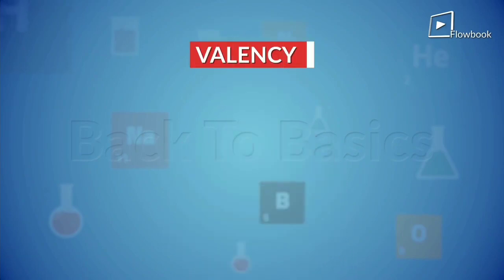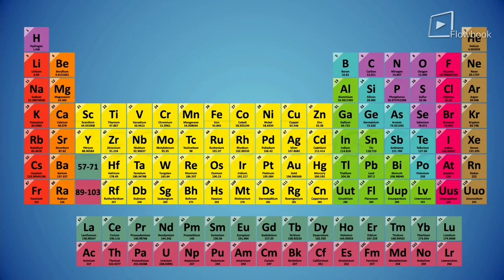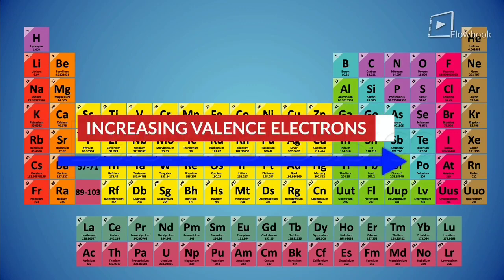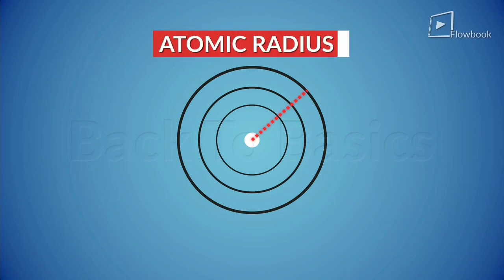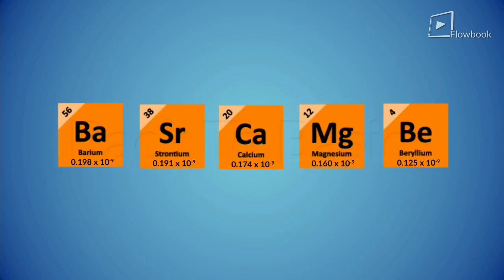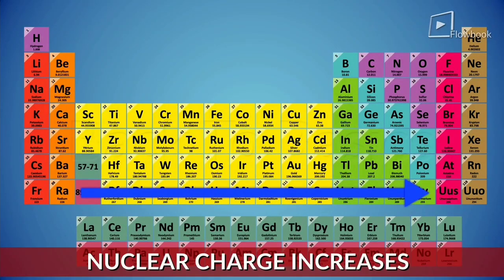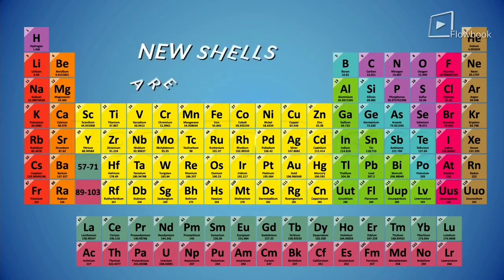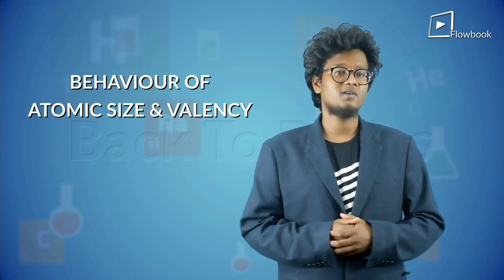Trends In The Modern Periodic Table